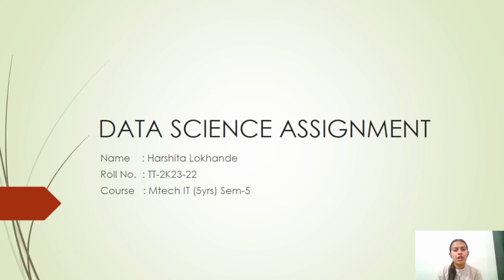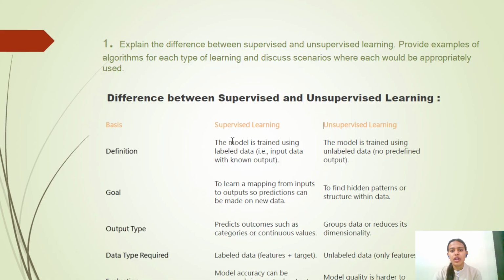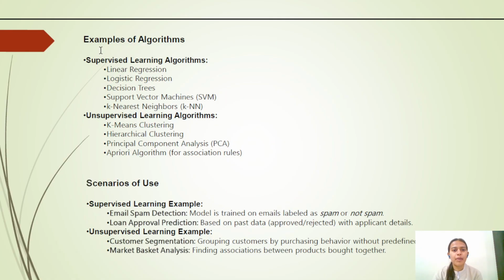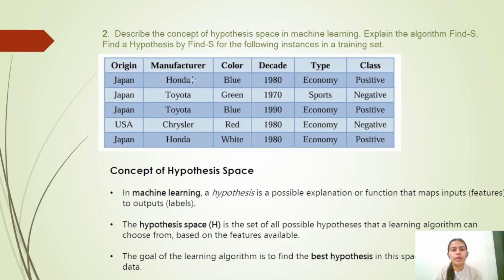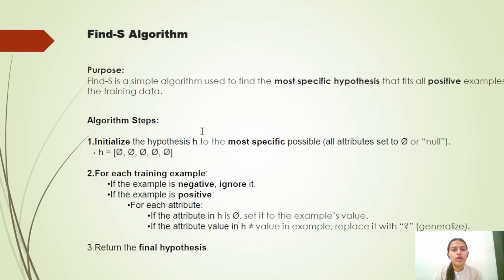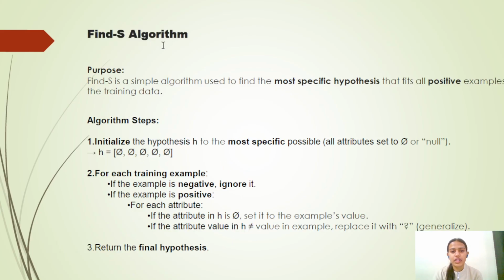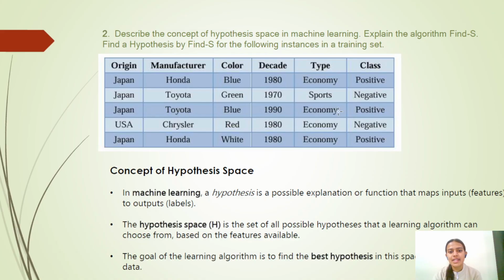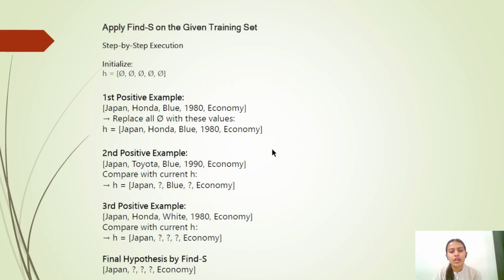Data Science | Assignment | Part 1 | By Harshita Lokhande